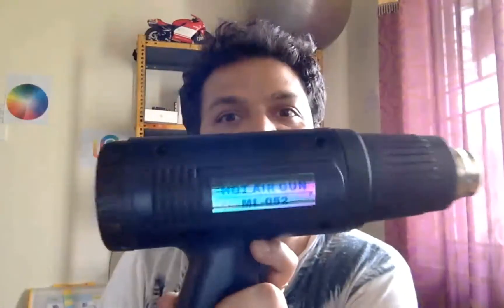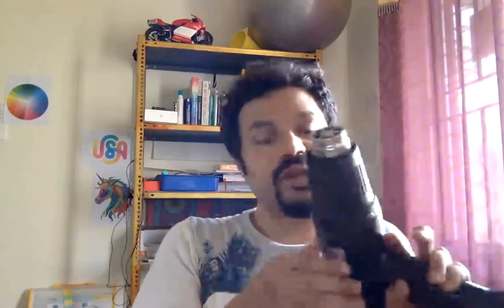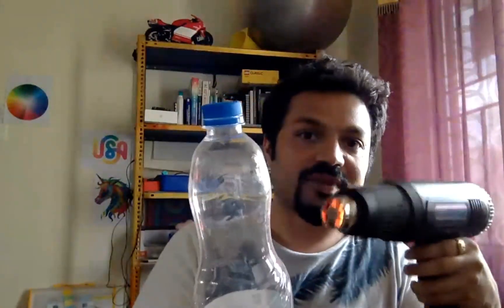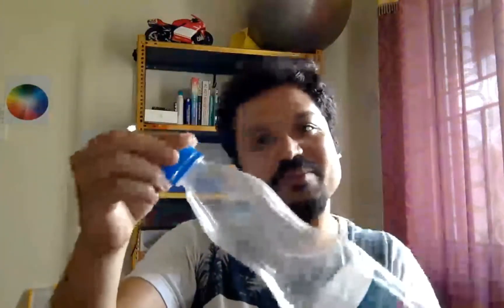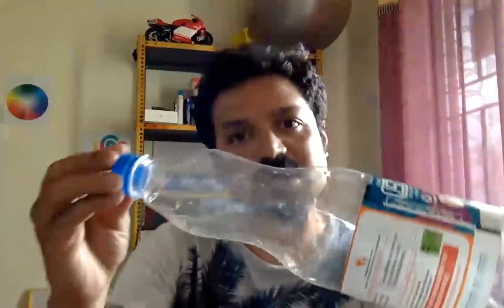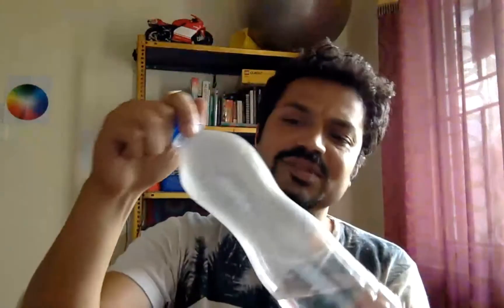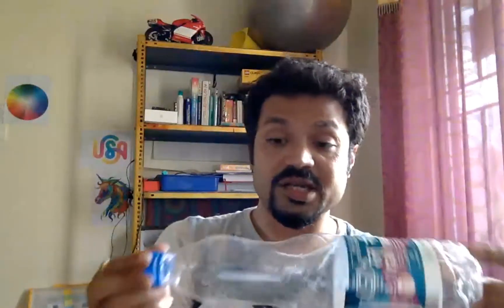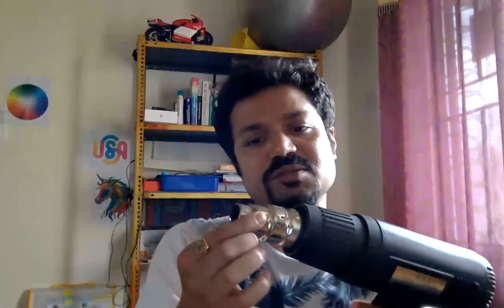Studio test preparation- How to practice material handling?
here i show some tool and tricks to understand material properties and do DIY projects using waste plastic bottles and hot air gun.